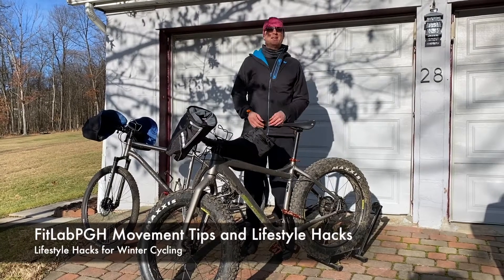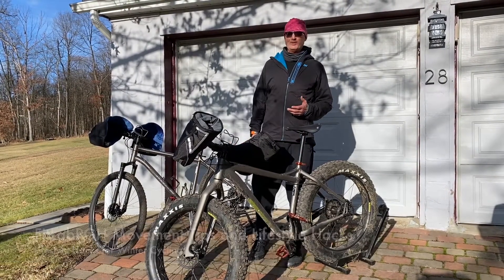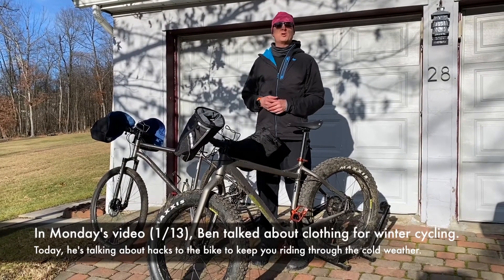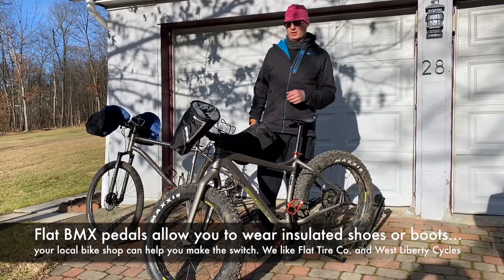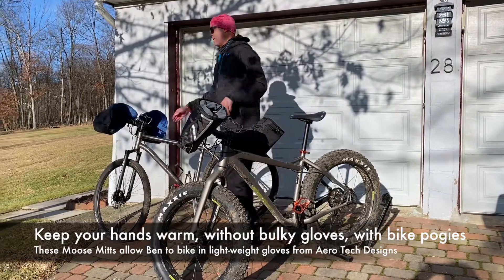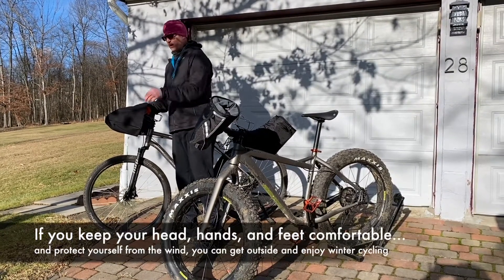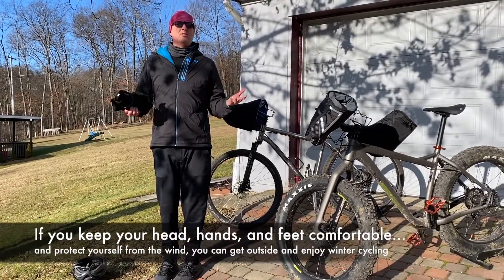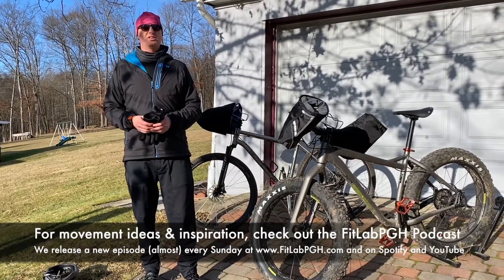Lifestyle Hacks for Winter Cycling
In Monday's video (1/13/20), Ben talked about the clothing that keeps him cycling through the winter. Today, he's talking about hacks to the bike that help him enjoy the ride on cold winter days.  A switch to flat BMX pedals allows you to wear insulated shoes or boots, like the Woolly Woolly shoes from Carson Footwear that keep feet warm and comfortable.  Your local bike shop can help you make the switch; we like Flat Tire Co. Bike Shop in Greensburg, PA and West Liberty Cycles in Brookline (South Hills of Pittsburgh). You can keep your hands comfortable, without bulky gloves, with a set of bike pogies (mitts mounted to the bars). These pogies from Moose Mitts allow Ben to wear light-weight gloves from Aero Tech Design.  If your head, hands, and feet are comfortable, you can enjoy getting outside for a winter ride. Also shown in the video: hat from Mossy Lane Products in Sharpsburg, PA...shop local!

For more healthy lifestyle ideas and inspiration, check out the FitLabPGH podcast - we release a new episode (almost) every Sunday and on Spotify and YouTube - see the website for subscription options, and check out the archives...with over 130 episodes (and counting) to choose from, they might lead you to your new favorite activity.  Grab a friend, find a new activity, layer on the proper gear, and Move More!